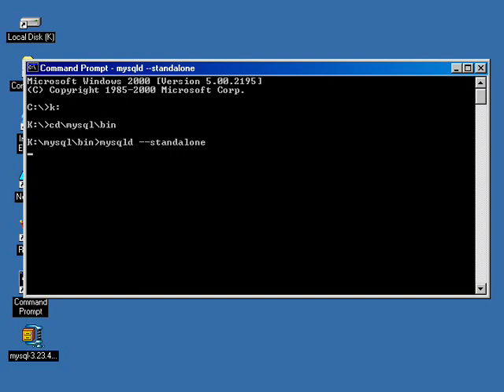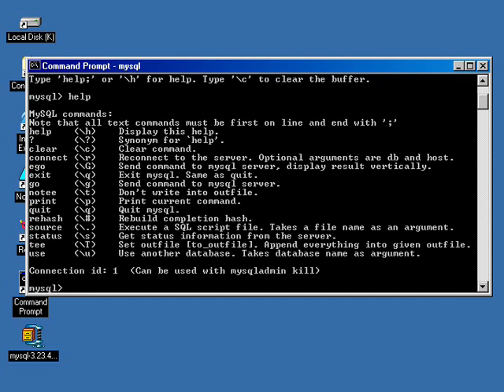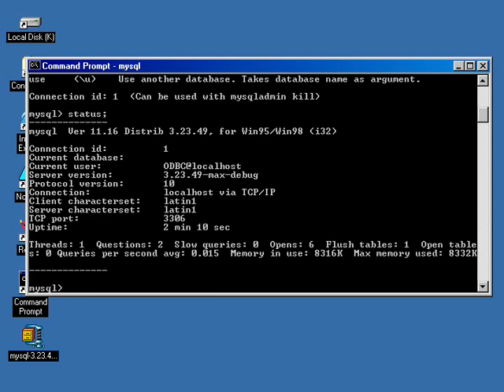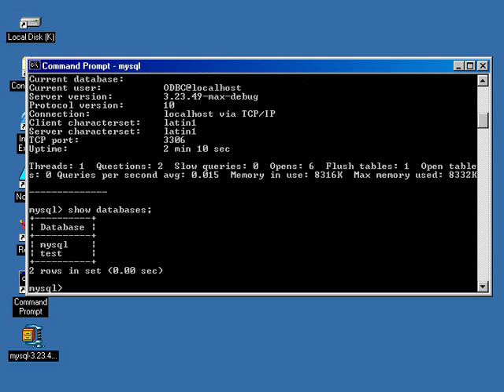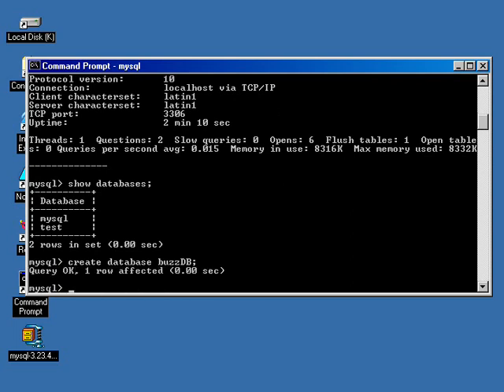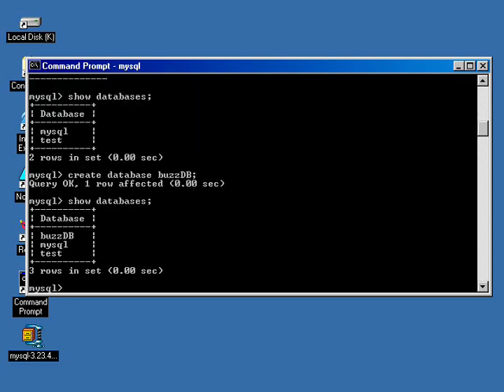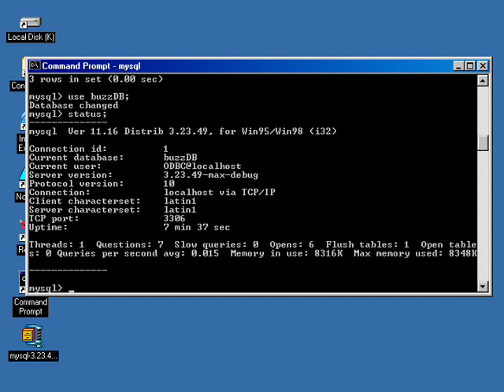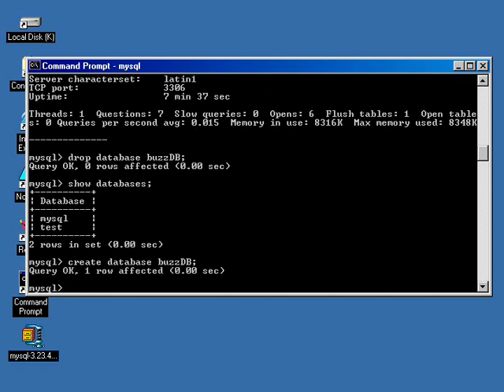TUTORIAL ITC PHP & MySQL (Course 07 Intro to DATABASES).avi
INFORMATION TECHNOLOGIES & CAREER IS THE BEST TRAINING INSTITUTE OF NIKUNJO-2.